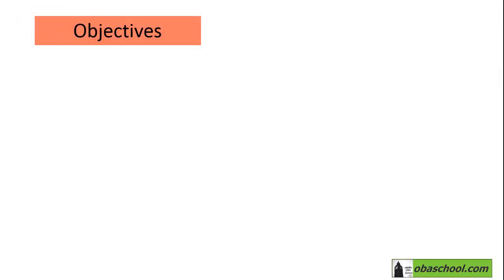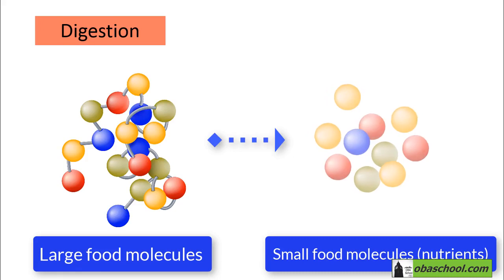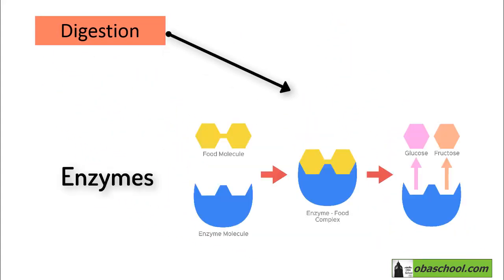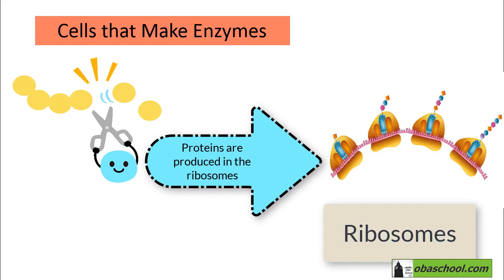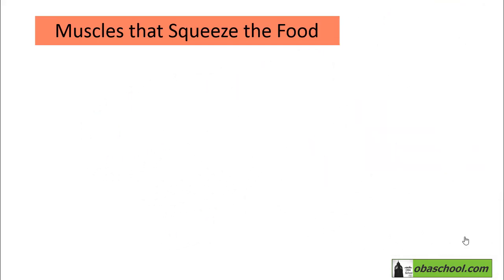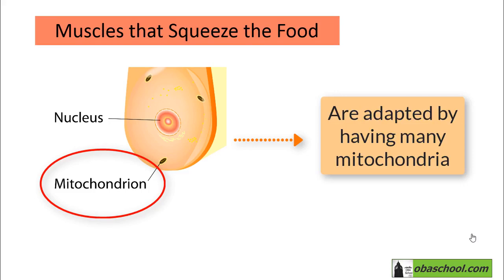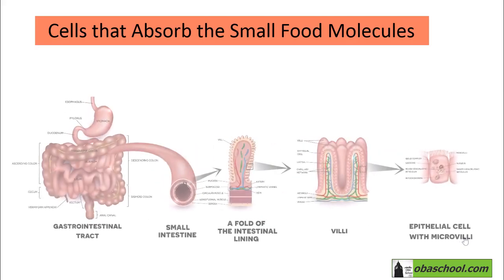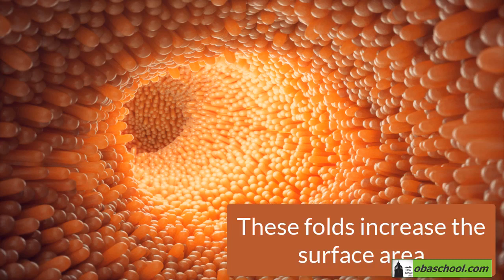GCSE Biology Revision - Cell Structure and Transport - Specialisation in Animal Cells 4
gcse bio st 01 12 specialisation in animal cells part 4 720